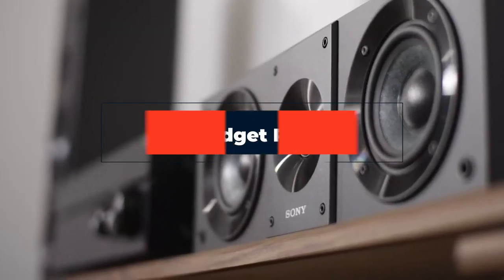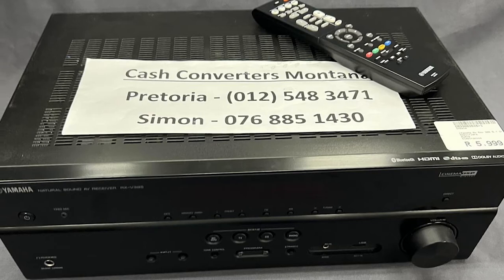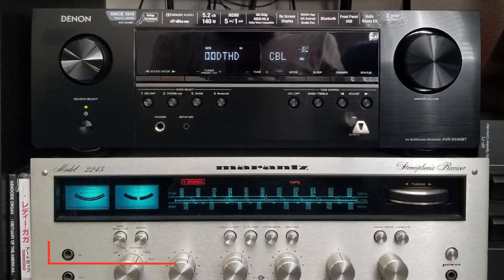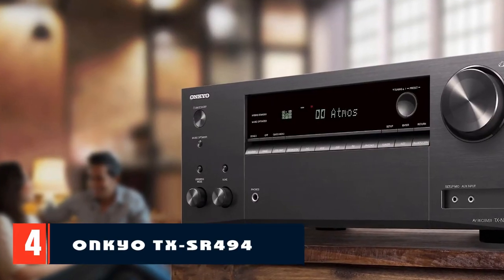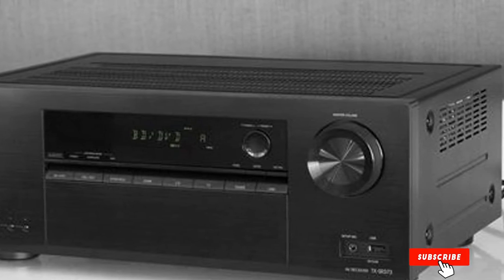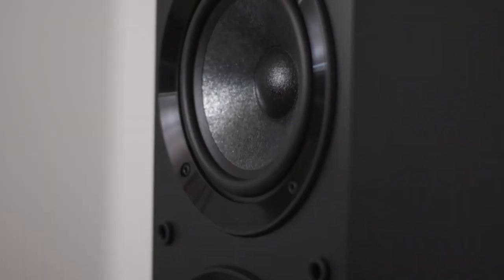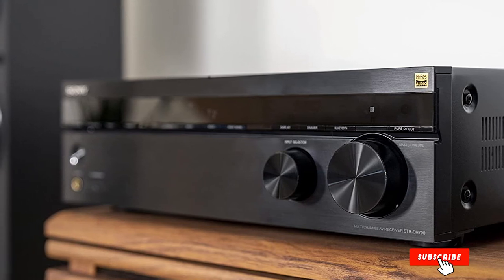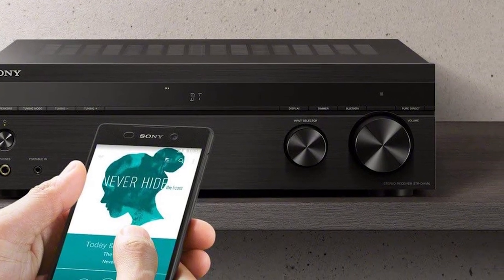Top 10 Best Budget Receiver On Amazon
Links to the Best Receivers we listed in today's Receivers review video:

1 . Yamaha RX-V385

2 . Yamaha R-N303

3 . Denon AVR-S540BT Receiver

4 . Onkyo TX-SR494 AV Receiver

5 . Onkyo TX-NR585 7.2 Channel Network A/V Receiver

6 . Sony STR-DH790 7.2-ch Surround Sound Home Theater AV Receiver

7 . Sony STRDH190 2-ch Home Stereo Receiver

What are the Best Receivers in 2023?
In today's video we reviewed the Top 10 Best Receivers on The Market in 2023. We made this list based on our personal opinion and we ranked them in no particular order, after doing our research based on their prices, quality, durability, brand reputation and many more.

After watching this video you will know which are the best budget, top selling and top rated Receivers on the market today.

If you choose from this list you can be sure that you buy one of the best Receivers available today.